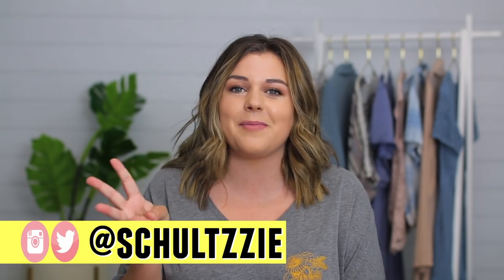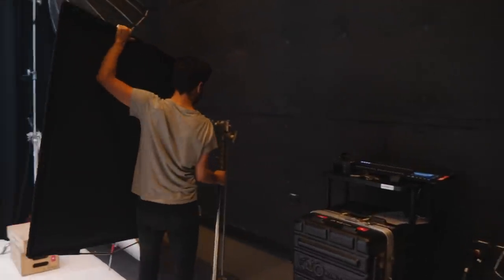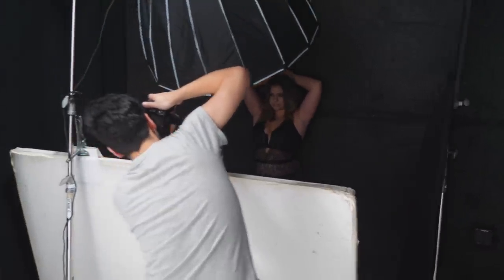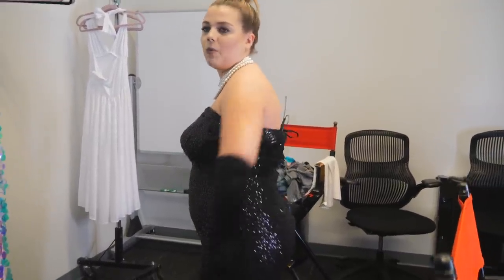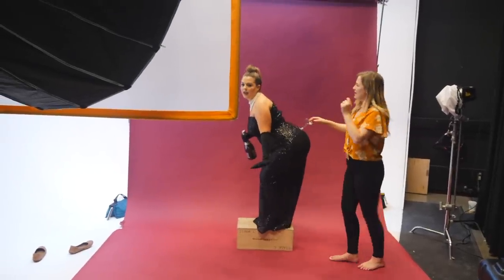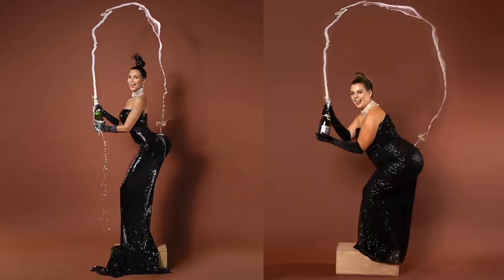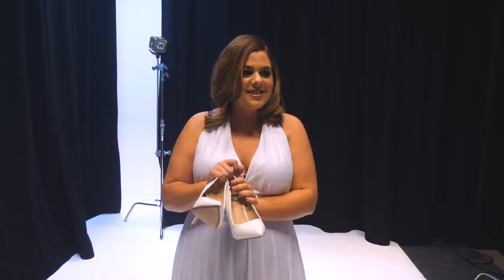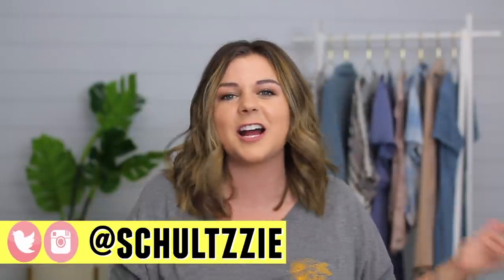Recreating Iconic Celebrity Photos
Recreating iconic pictures! I'm copying these celebrity photoshoots but with no photoshop on my midsize, size 12 body. We're keeping it natural and body positive! I'm copying the Kim Kardashian break the internet photoshoot , Marilyn Monroe photos, and Britney spears iconic pictures! Recreating iconic celebrity photos 2 will come out this month if we get 8,000 likes!
❤ OPEN ME!

Follow Me//